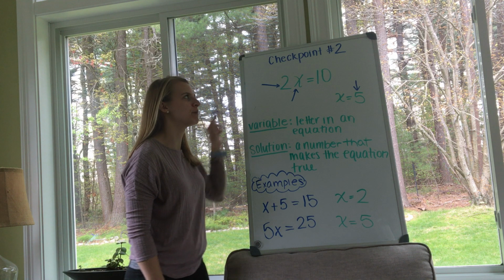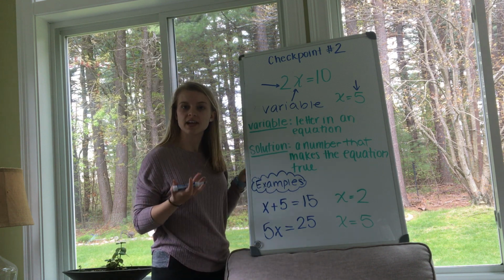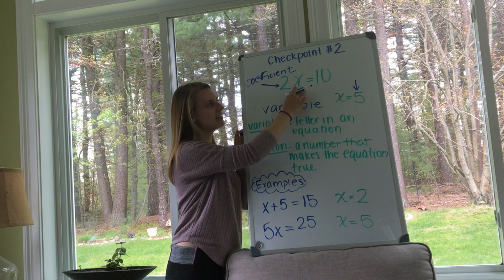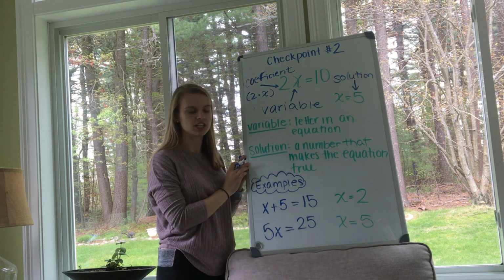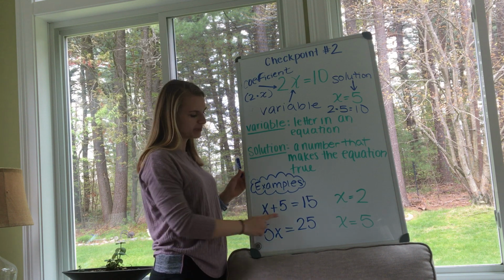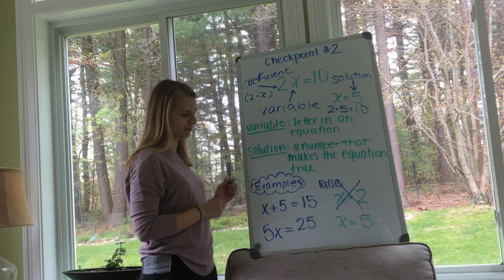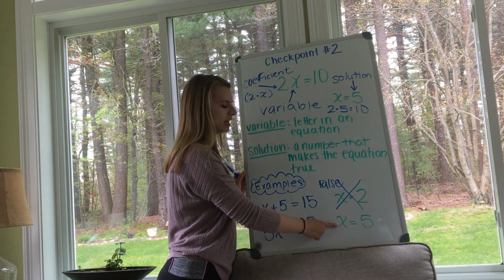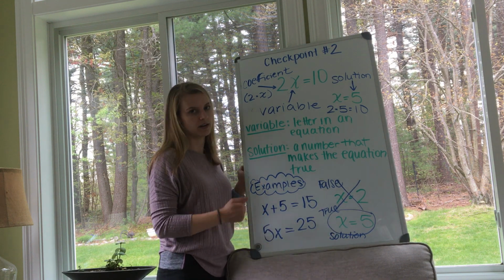Tuesday May 12th (Checkpoint #2)